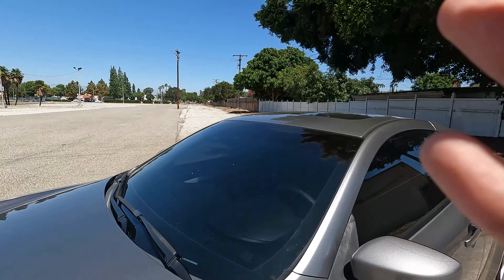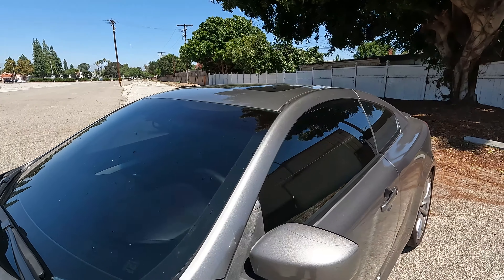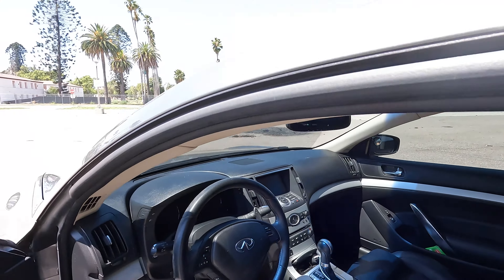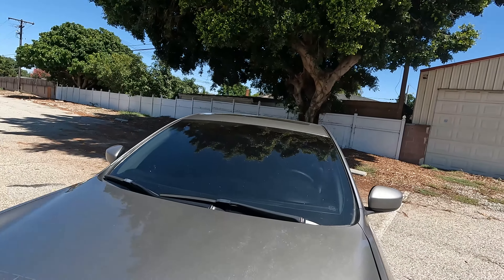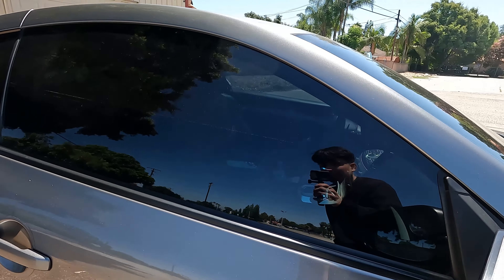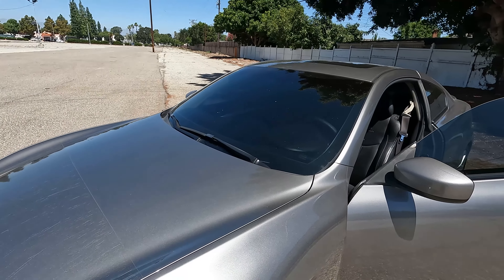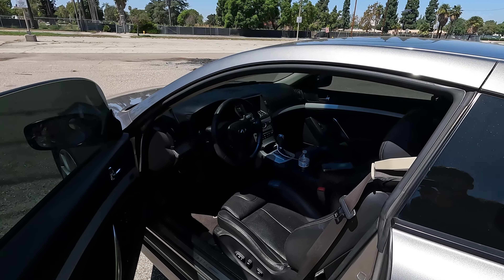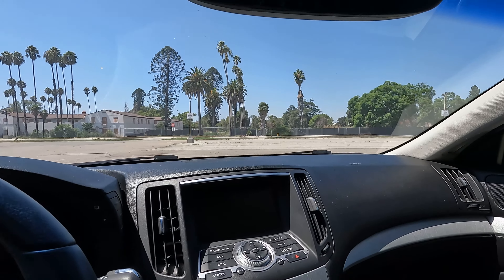35% Front Windshield Tint on a Infiniti G37s Coupe!! Channel Update!!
Wassup y’all.. felt like I could’ve went more in depth with this video by showing how it looks with windows down and what not and how it looks at night. Didn’t think about that during the recording of the video. My apologies for that but I hope y’all enjoy the video regardless. Thank you!!